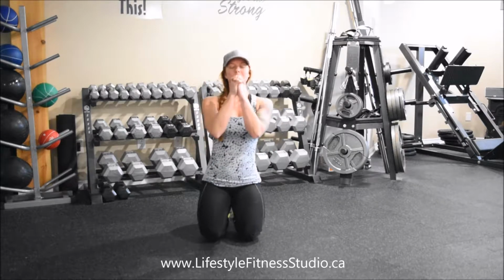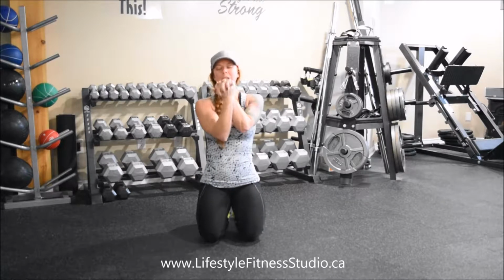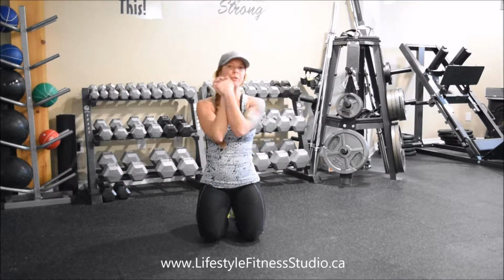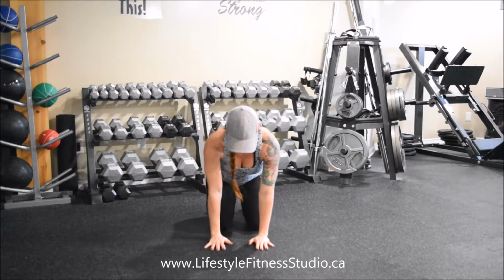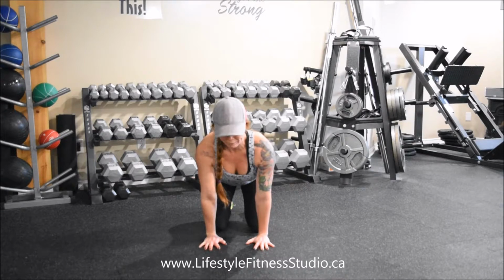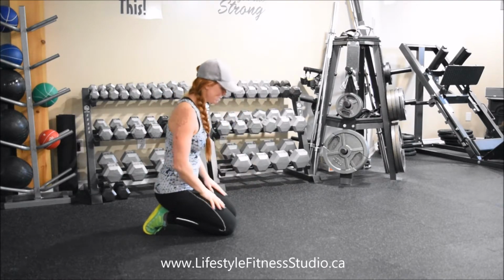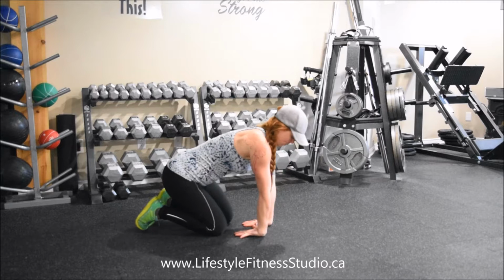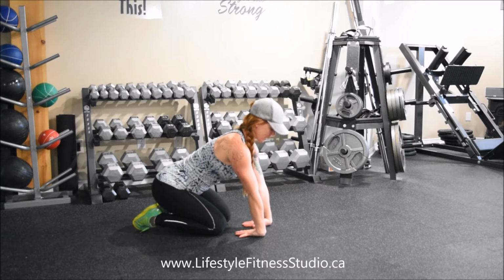Wrist Mobility Routine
This is my personal routine for wrist mobility and flexibility.  I perform all of these movements and stretches every single day as it takes less than 5 min to complete.  This is a full video of the entire sequence, so I encourage you to follow along with me during the video!  Everyone can realistically add this simple instruction into each day and everyone will greatly benefit from practicing daily.  I guarantee after 2 weeks of consistency you will notice a difference!